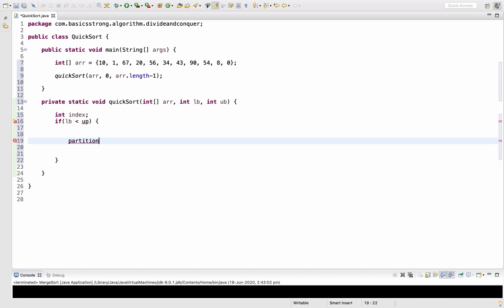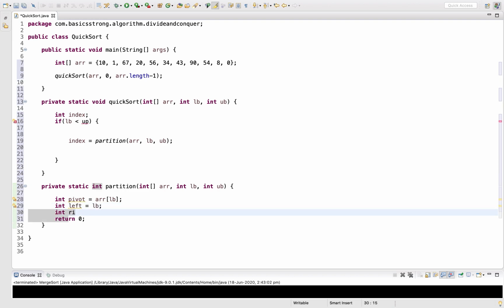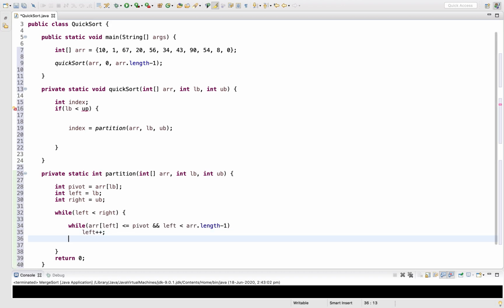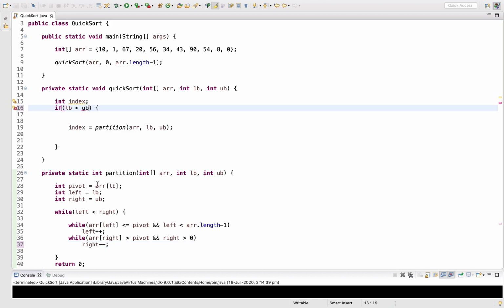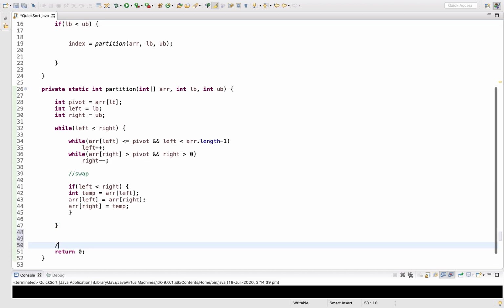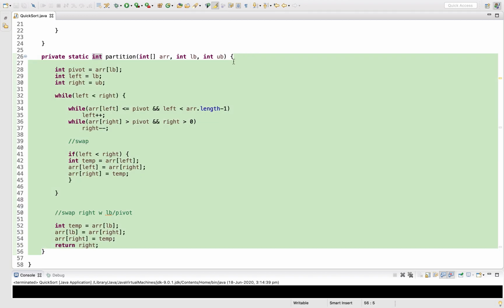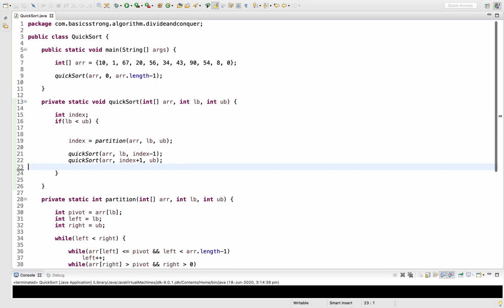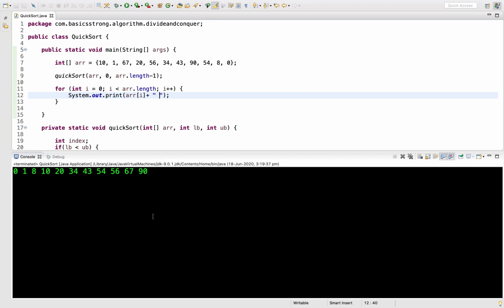Quick sort Algorithm Solution [ Part - 2 ] | Divide And Conquer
Quick sort

In this algorithm we perform sorting by choosing a key element that is called as pivot element, and we partition the unsorted array around this pivot, such that all the elements
which are smaller than pivot gets in left, and elements which are greater than pivot gets in right side of the pivot element.
and if it is equal to the pivot, we can move it either side, left or right.

and we continue to choose pivot and perform partitioning until all the elements get sorted.